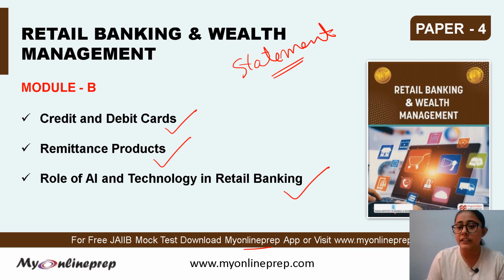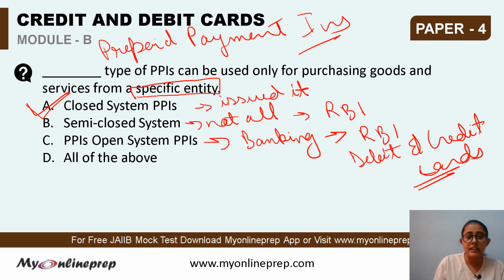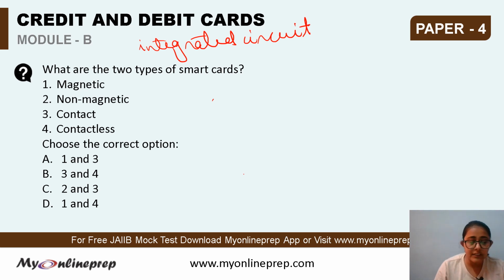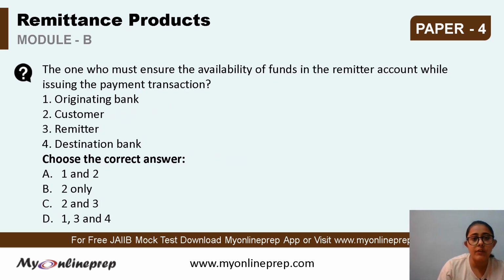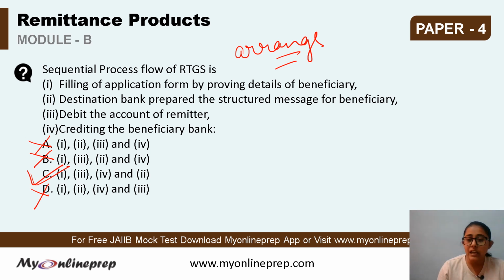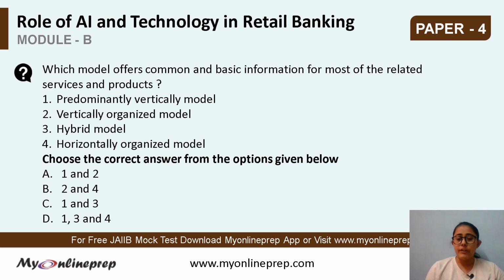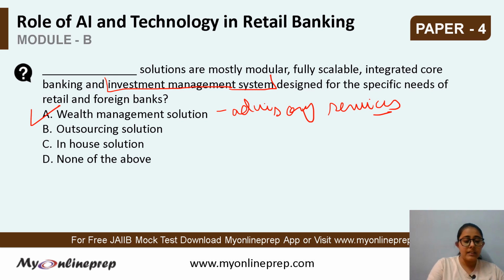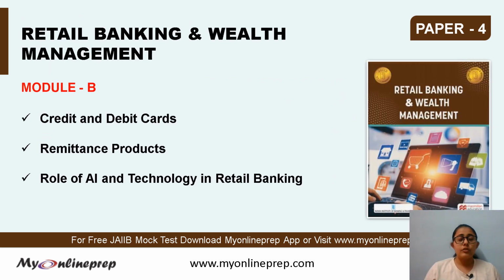JAIIB May 2023 | Revision Series | RBWM | Retail Banking and Wealth Management | Module B | Class 5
This video provides a detailed revision series for the Jaiib Exam May 2023, Retail Banking and Wealth Management (RBWM) Module B, Class 5. This revision series will help you pass the Jaiib Exam in May 2023!

Retail Banking and Wealth Management | JAIIB May 2023
JAIIB May June 2023 | JAIIB Retail Banking and Wealth Management (RBWM) | Module B | Class 5 | JAIIB Exam Preparation 2023 | JAIIB New Syllabus 2023